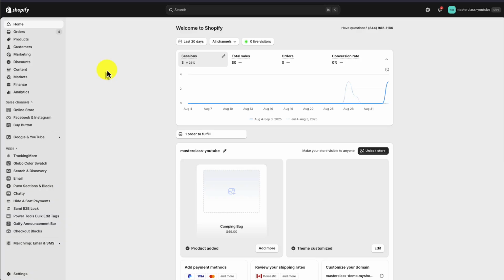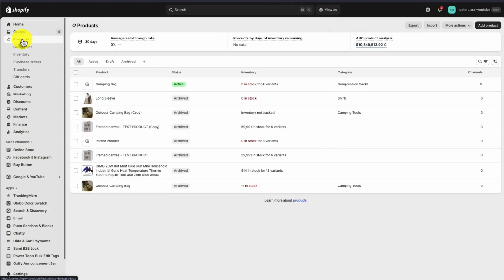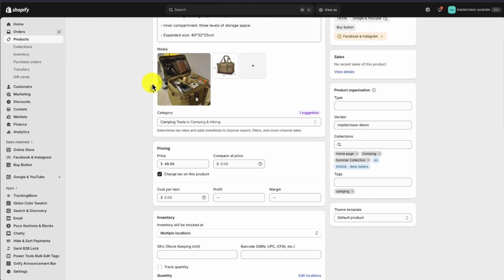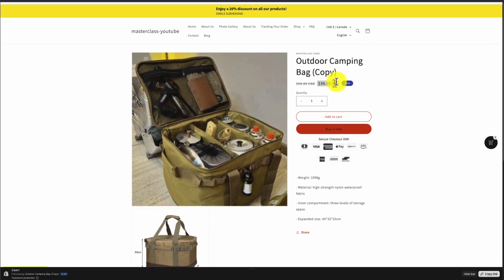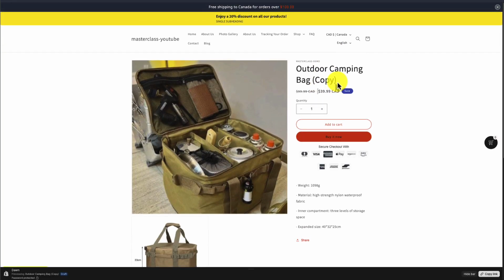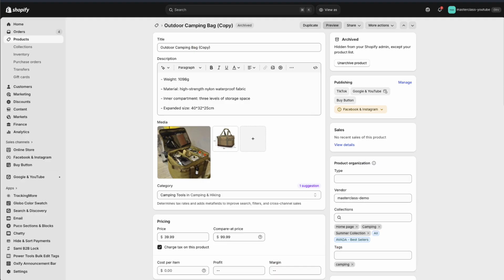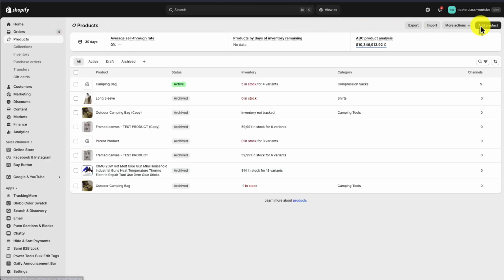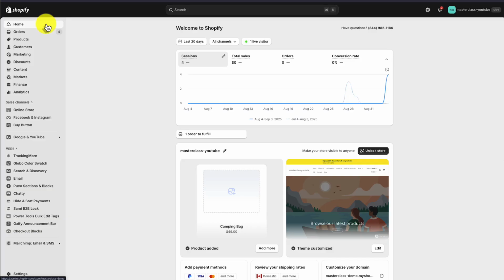How To Add Pricing On Products On Shopify Store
PRODKIT AI: 10‑in‑1 AI Creator
Confused about setting up product prices on Shopify? This video shows you exactly how to add and adjust pricing for your products. Learn to use Shopify’s pricing features, compare-at prices, and create a professional store that converts visitors into customers.

🔹 In this video:
 • How to set product prices
 • Using compare-at pricing to show discounts
 • Pricing strategies to boost conversions